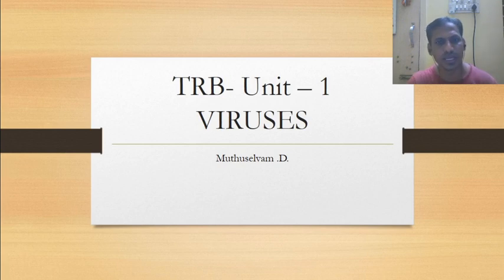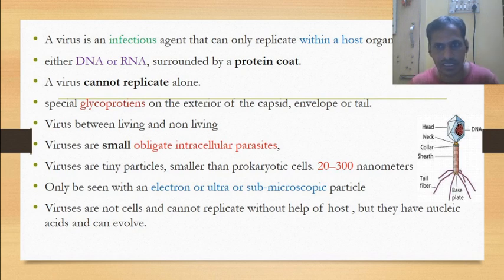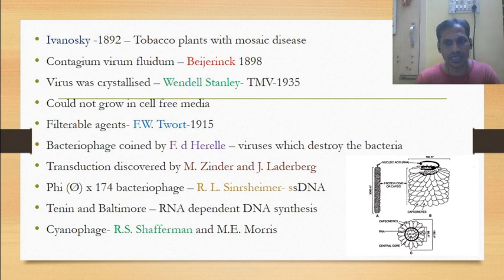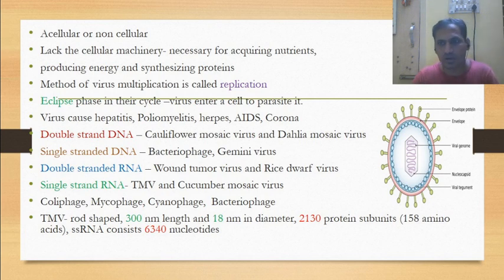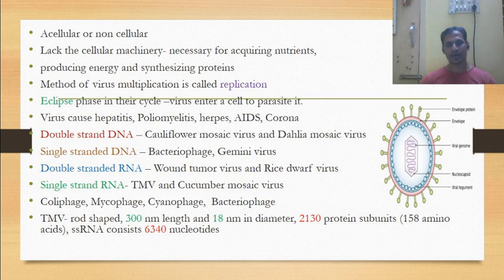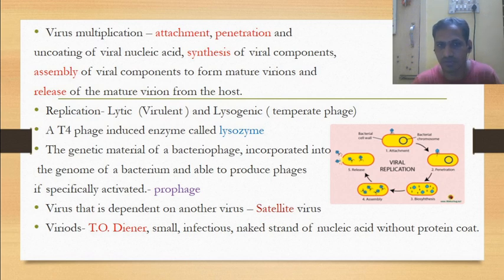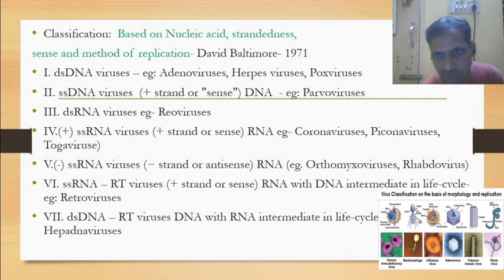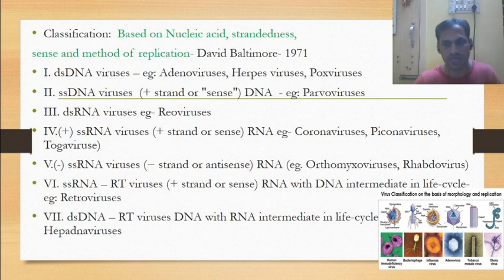TRB-Unit -1, Viruses-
Virus characteristics, discovery,  classification, types and multiplication